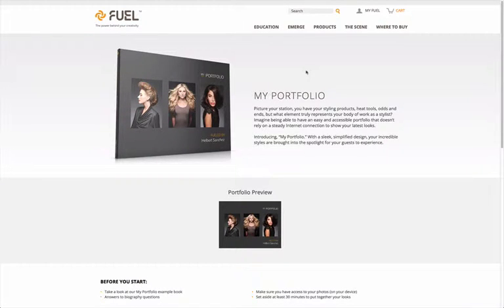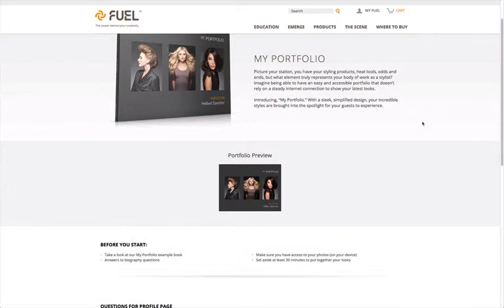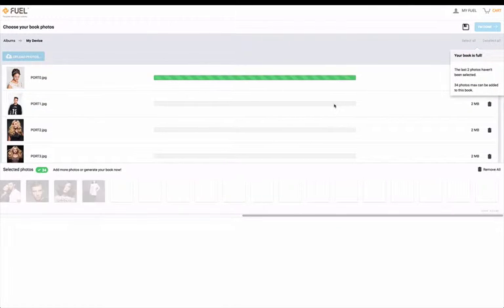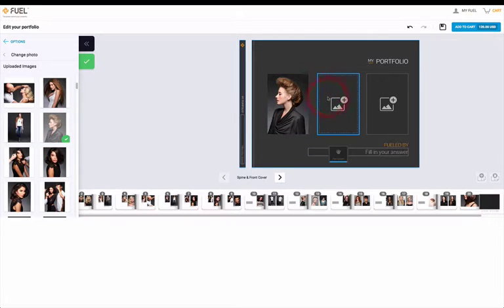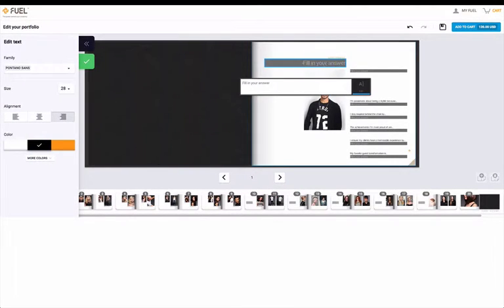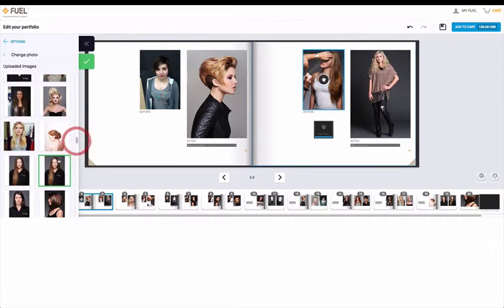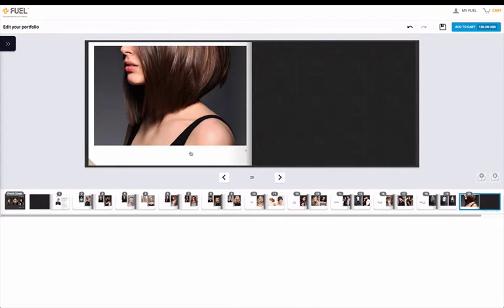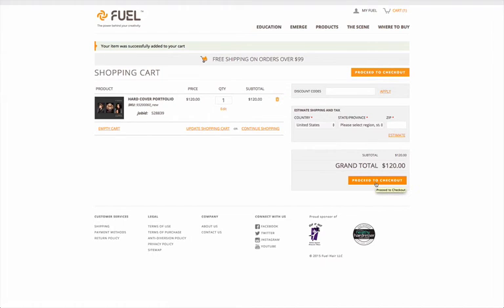"My Portfolio" Tutorial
Take a quick look at our Fuel "My Portfolio" tutorial video before you create your own Look Book! We'll walk you through how to fill out your Artist Profile, upload your before and after images and special collections to help you showcase your creativity and inspire your guests.